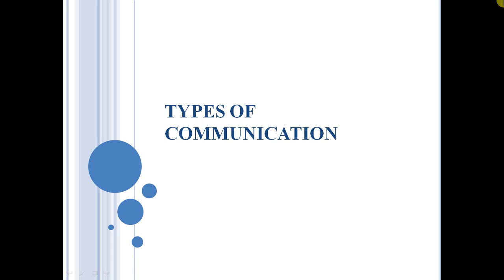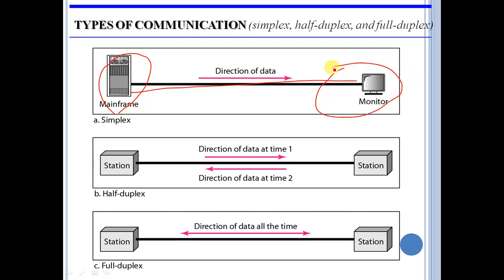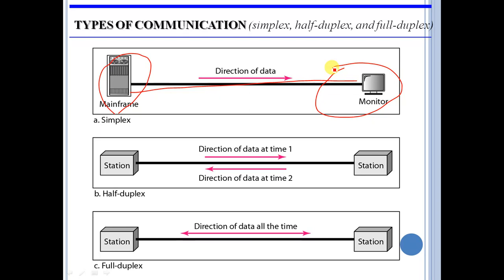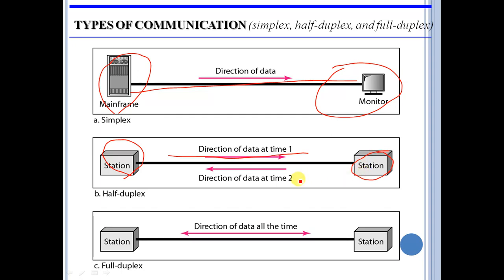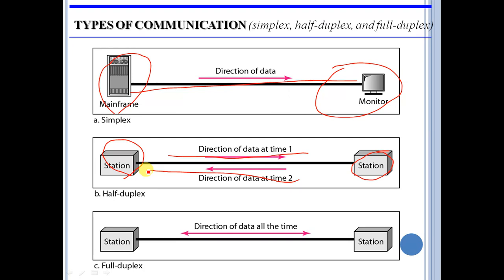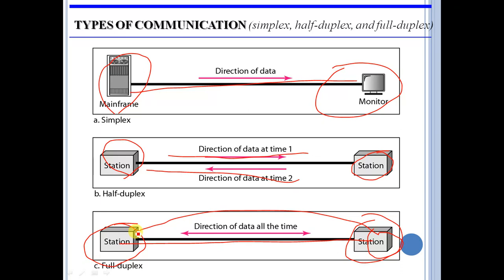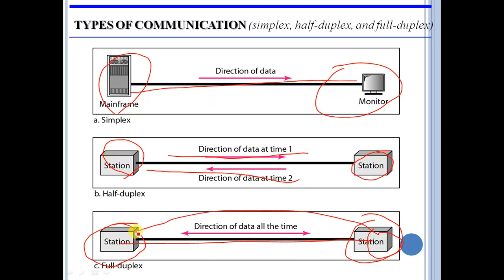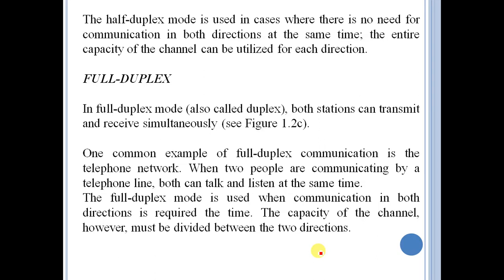TYPES OF COMMUNICATION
In this video you will learn about the types of communication.

Keep Watching.